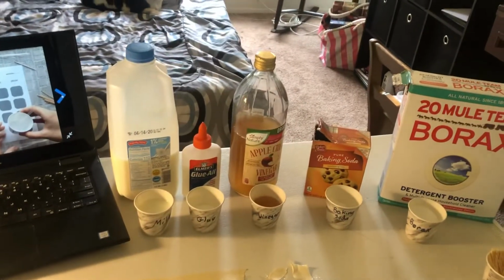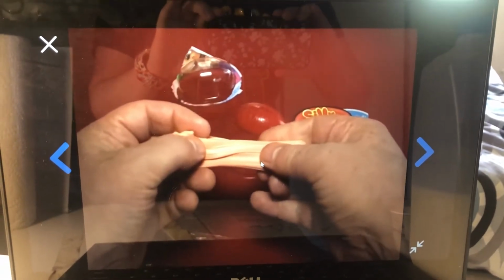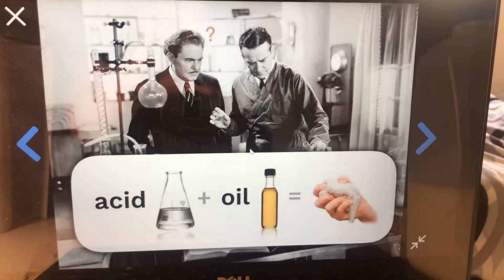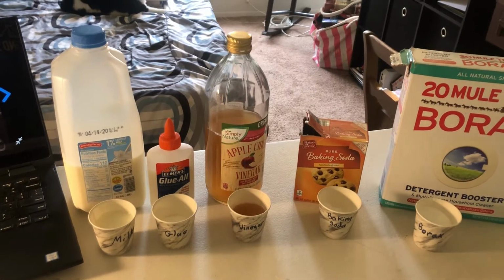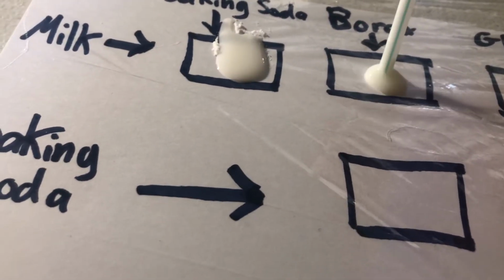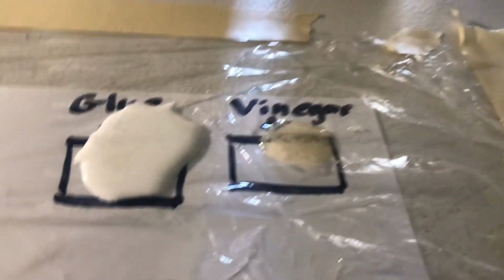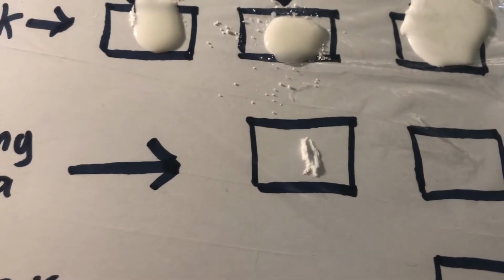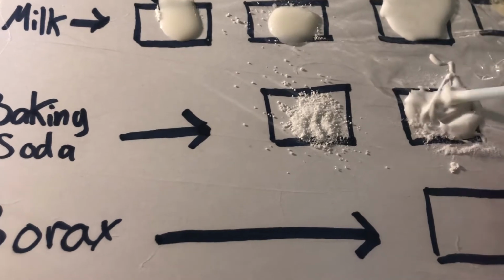The Great Goo Experiment